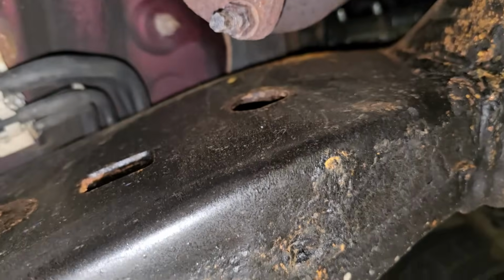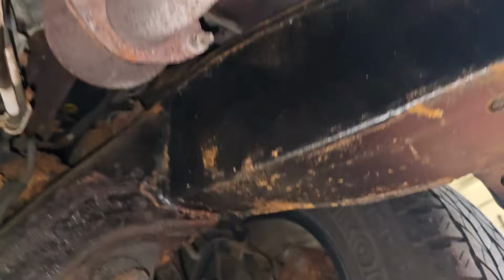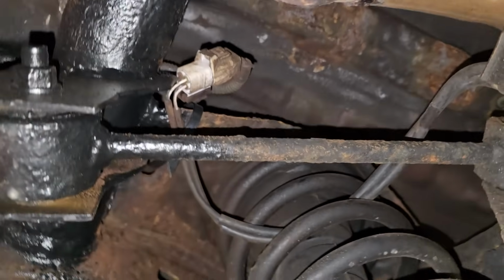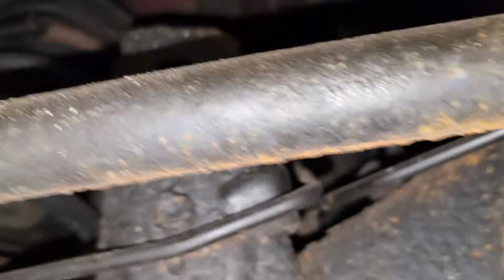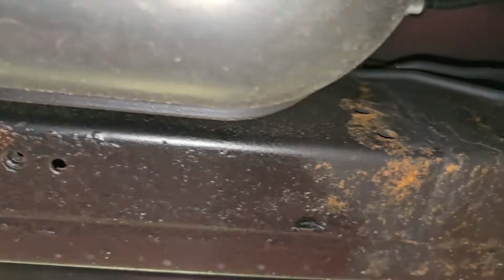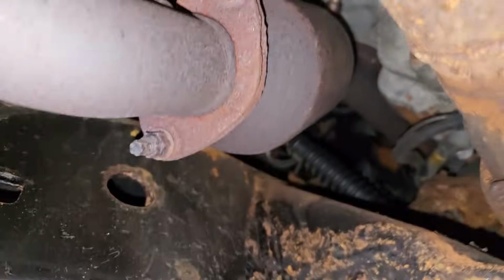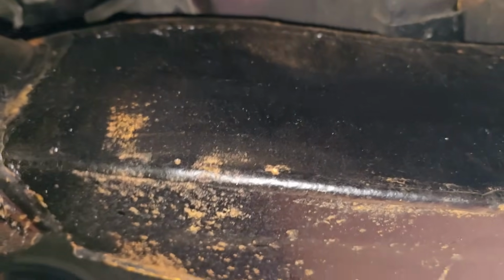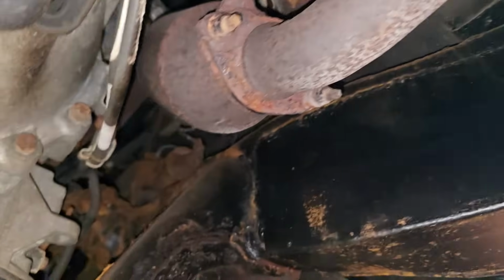Customer states Is this frame repair good❓️🤔🤯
Hey guys, today is a good one. This frame repair looks good, but there is a hidden issue. Check this one out and make sure to like and commet what you think about this repair and what vehicle it is. Enjoy!